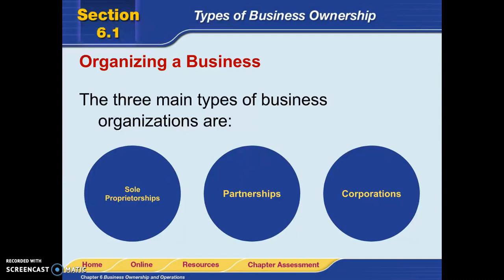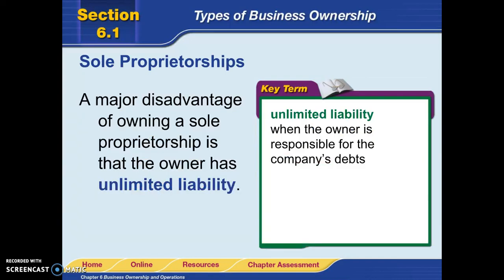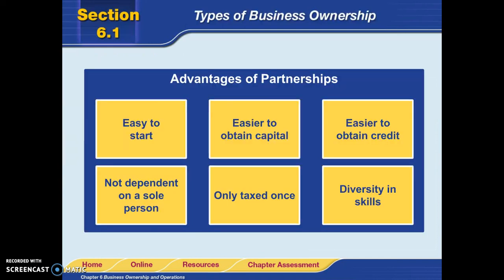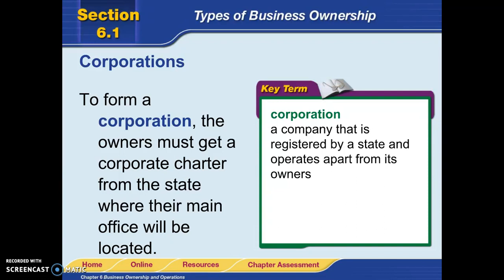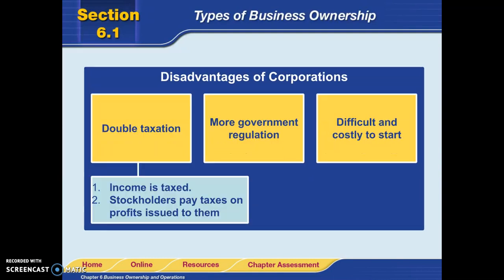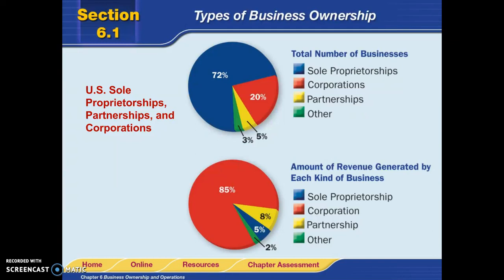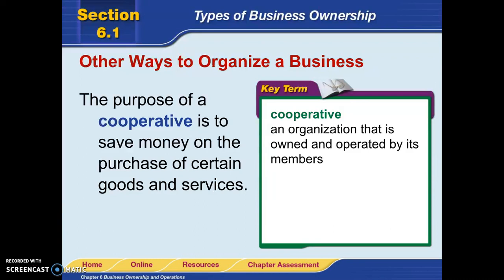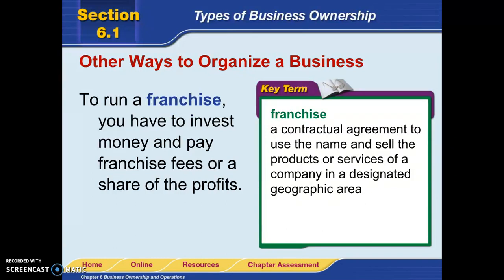Introduction to Business Chapter 6 Section 6 1 Presentation Lecture